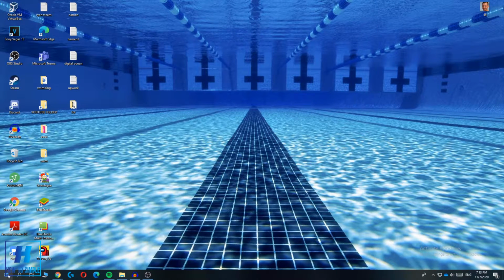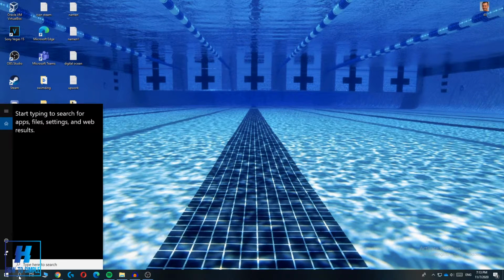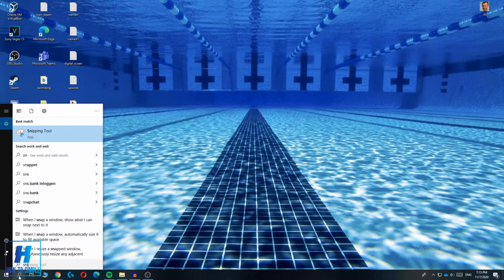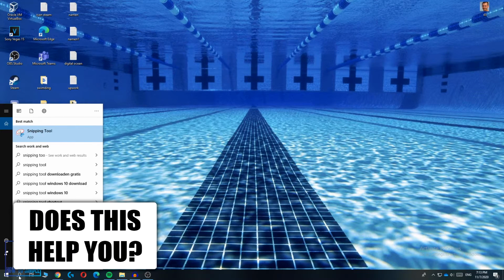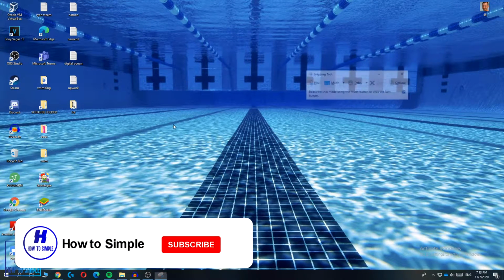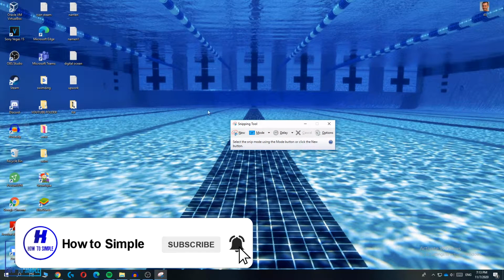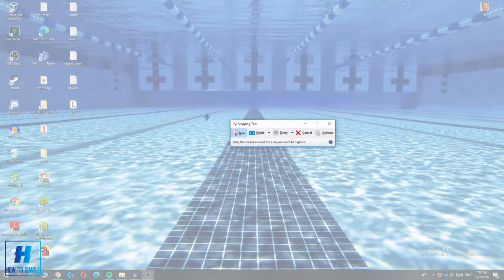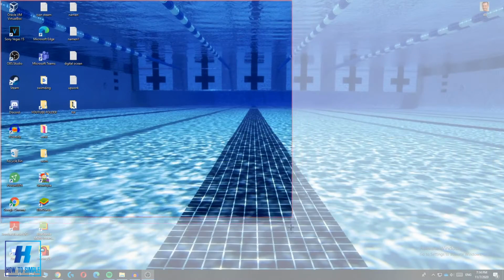How to Take Screenshot on Laptop/PC! (Full Guide)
In this video I'll show you how to take a screenshot on windows 10. The method is very simple and clearly described in the video. Follow all of the steps in the video, and take a picture of your computer screen.

That's how you can take screenshot on your desktop!